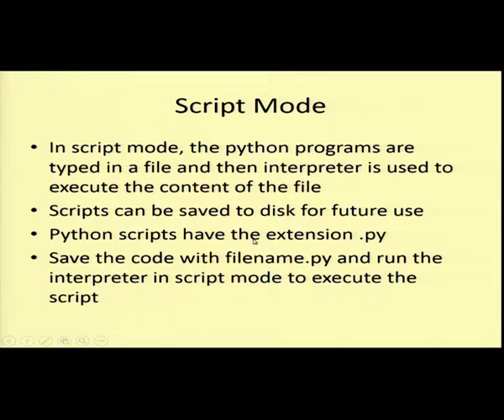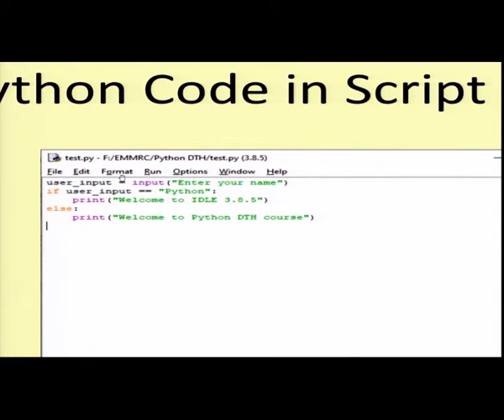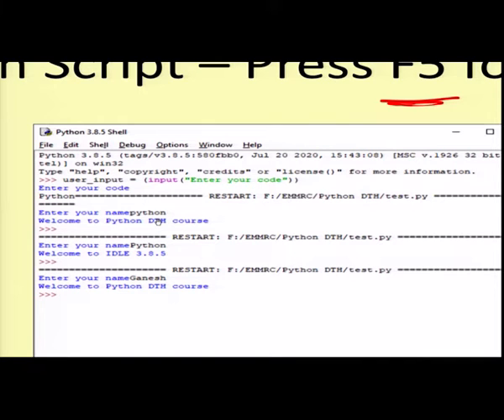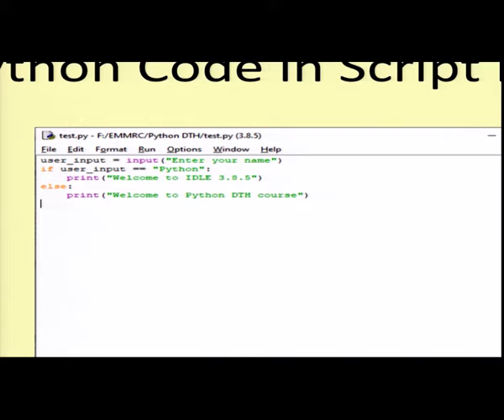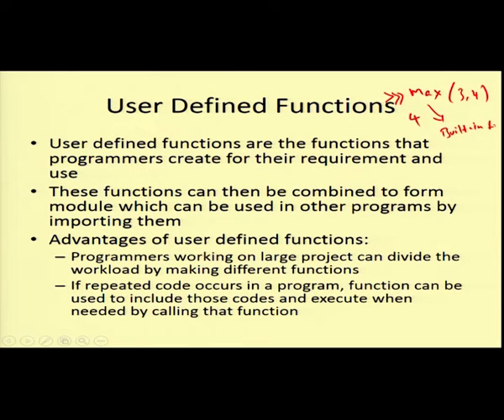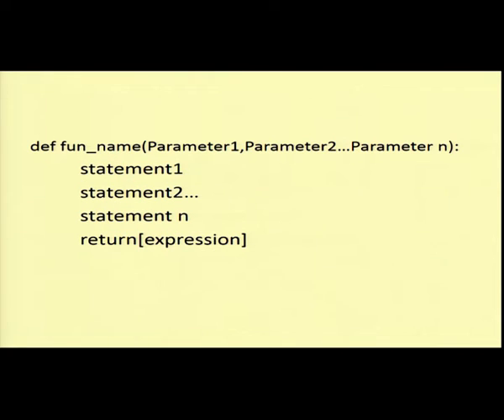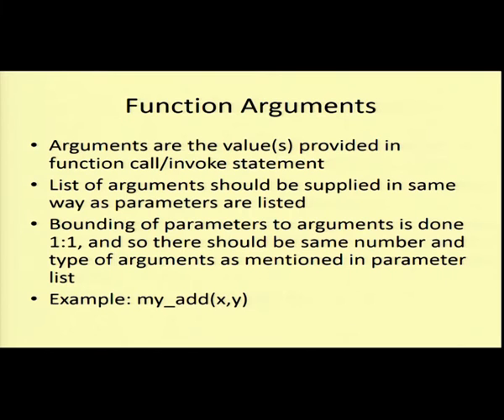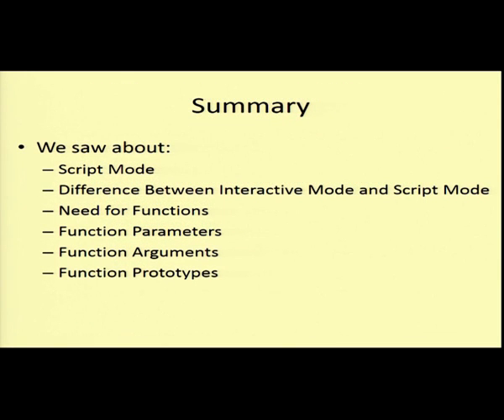Script mode, Chevron, functions, IDLE, Arguments, Return type